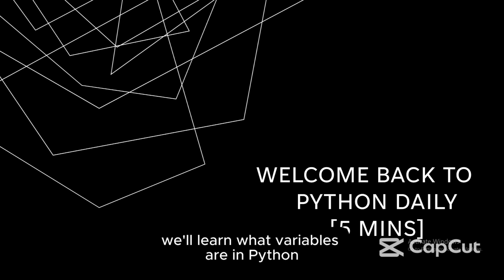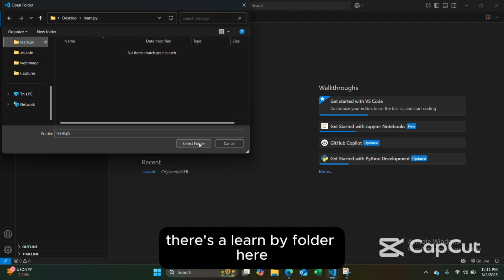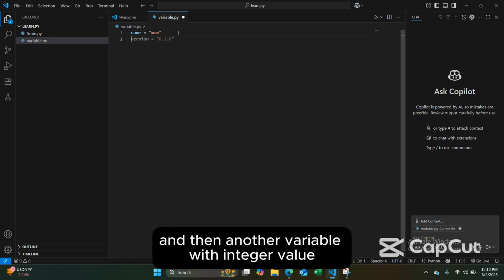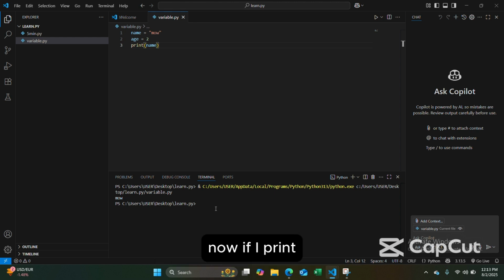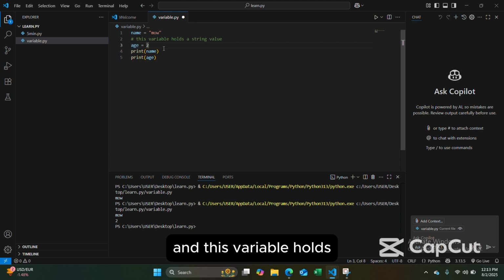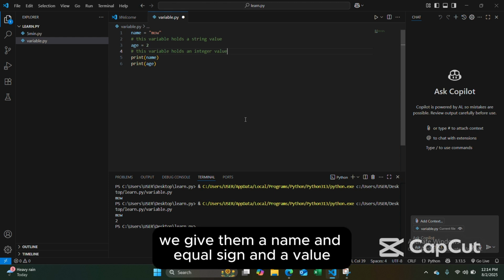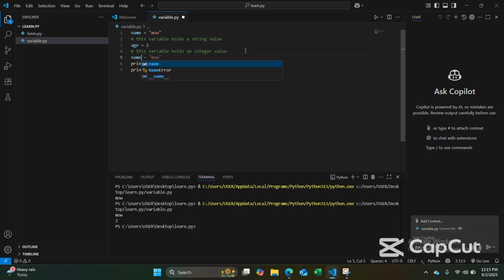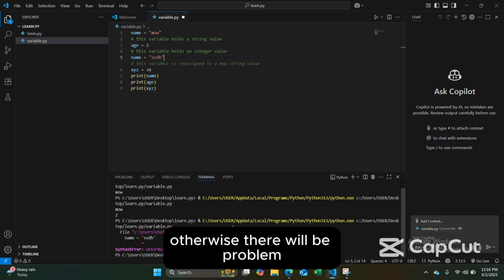Python Variables Explained in 5 Minutes | Beginners Tutorial (Day 2)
Welcome to *Day 2* of my *Python in 5 Minutes a Day* series!

In this video, we’ll learn about *Python Variables*—what they are, how to use them, and why they are so important in coding.

- Different data types (String, Integer, Float, Boolean)

This is a beginner-friendly lesson—no prior coding experience needed.

🎥 *Edited with CapCut Desktop* — simple and easy editing for beginners.

👉 *Next Video (Day 3): Taking User Input in Python* — Coming Soon!